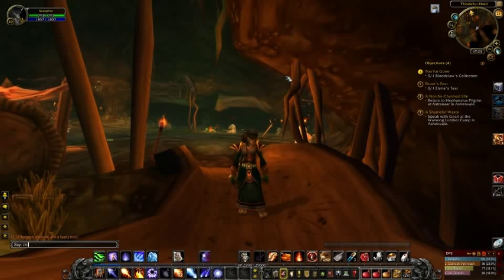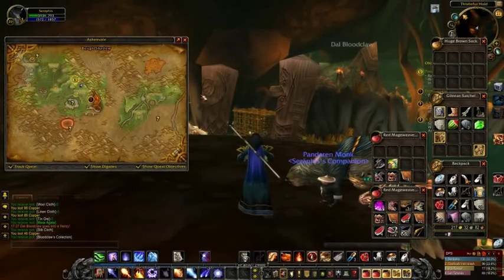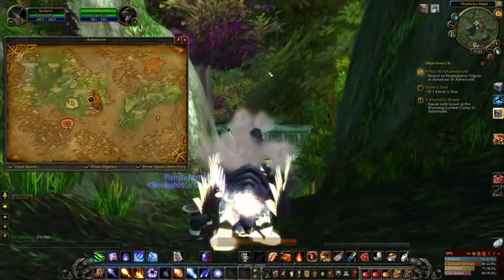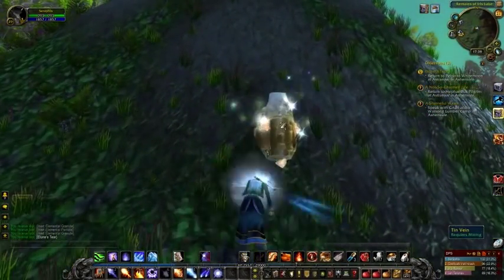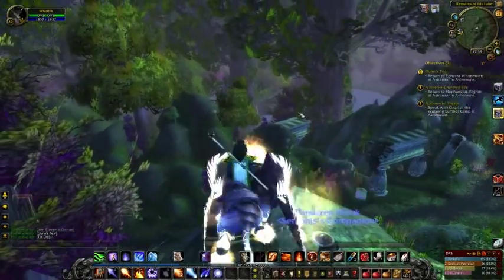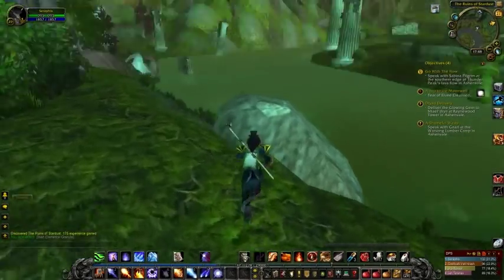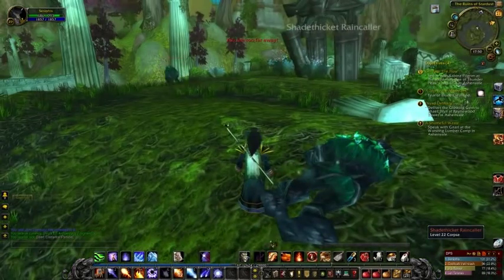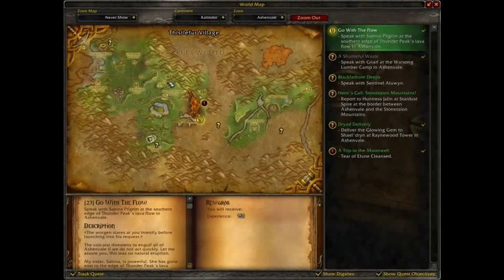Let's Play World of Warcraft - Part 59 - Tears of Elune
Part 59 of my 'Let's Play' gameplay and commentary in the MMO, World of Warcraft, by Blizzard Entertainment.

In this episode we continue our mission deep inside the Thistlefur Hold, as we finally hunt down their corrupted leader - Dal Bloodclaw. We then head to the Remains of Iris Lake to seek out Elune's Tear, which we offer to the father of the sick child in Astranaar to try and cure her illness, before heading south to The Ruins of Stardust to try our hand at some more Archaeology.